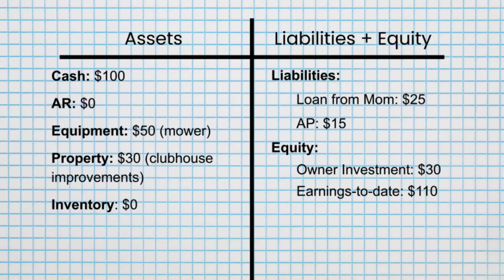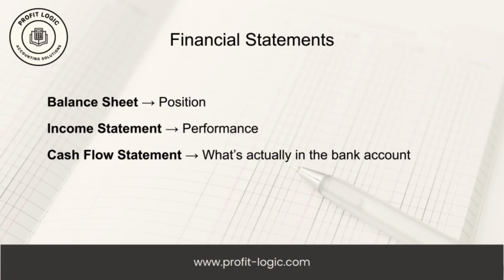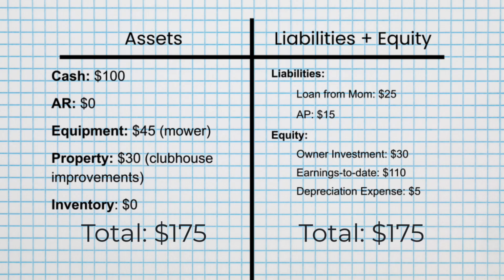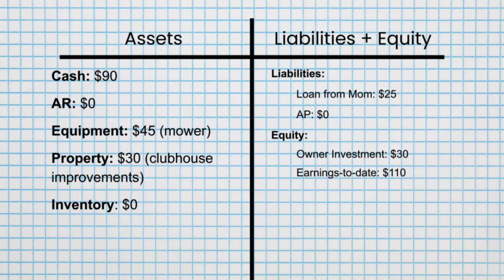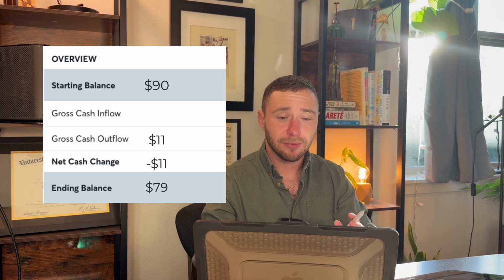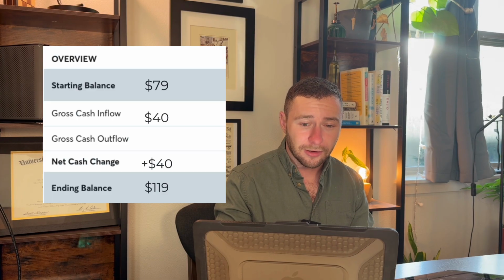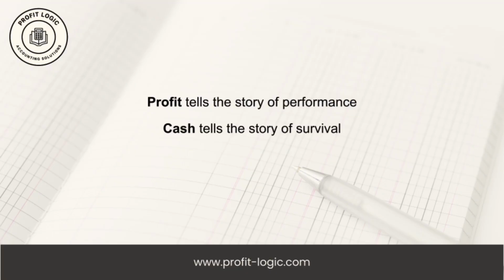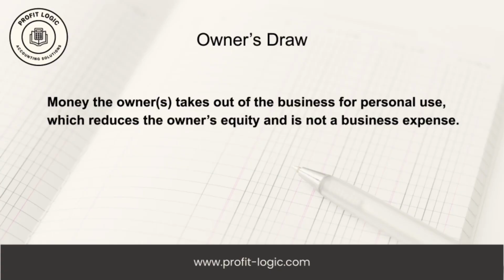(3/3) Accounting 101 for Entrepreneurs: One Simple Course, Every Concept That Matters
Accounting for Entrepreneurs: One Simple Course, Every Concept That Matters (Part 3)

This is a complete, story-driven Accounting 101 course for entrepreneurs and small business owners who want to truly understand their numbers—without sitting through a confusing college accounting class.

In this series, you’ll learn the core concepts taught in a one-semester college accounting course, explained in plain English and applied directly to real small business scenarios. We cover everything from transactions and double-entry accounting to the Profit & Loss statement, Balance Sheet, and Cash Flow Statement, so you can confidently read your financials, speak the language of CPAs, bankers, and investors, and make better business decisions.

The lessons are taught through simple stories and practical examples, then tied back to how accounting actually works inside QuickBooks and other small business accounting systems. Whether you do your own bookkeeping or work with a bookkeeper, this course helps you understand what the numbers mean—not just where they show up on a report.

This course is designed for:
• Creators, consultants, and service-based businesses
• Anyone using or planning to use QuickBooks
• Business owners preparing for taxes, loans, or investors
• People who want the clarity of college accounting—without the overwhelm

By the end of this series, you’ll understand:
• How accounting works from start to finish
• How business transactions affect your financial statements
• The accounting terminology banks and investors expect
• How to think about your business like an owner—not just a spender

Core Accounting & Education

Small Business & Entrepreneurship

Financial Statements & Literacy

Software & Practical Tools

Authority & Positioning